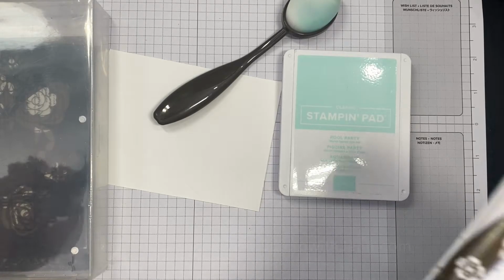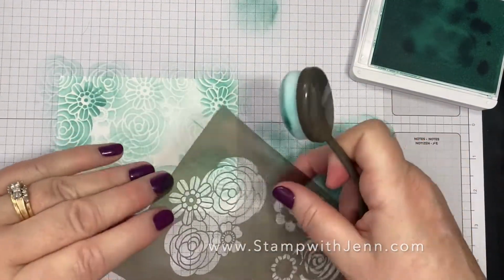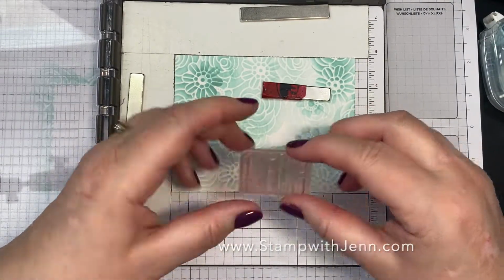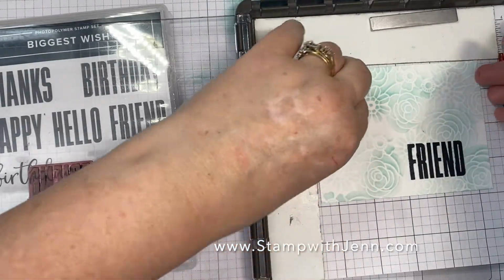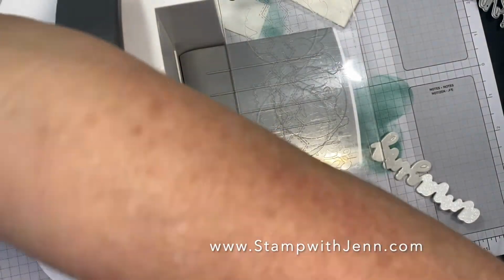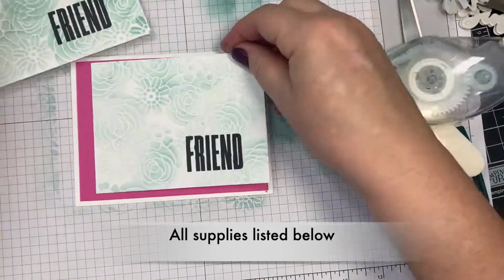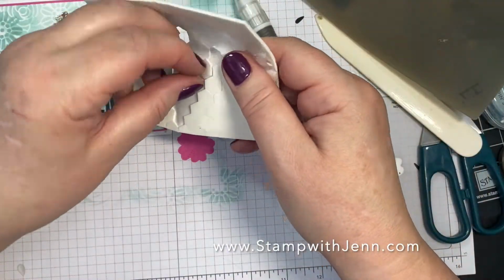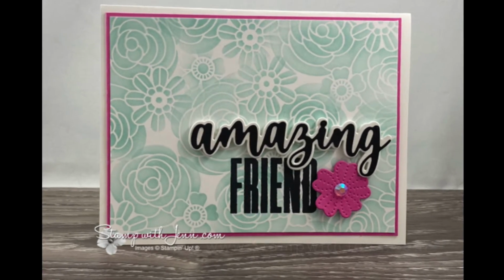How to Use Decorative Masks from Stampin' Up! as a Beautiful Background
See how to use "Butterflies & Flowers Layering Decorative Masks" to make a lovely sponged background on a greeting card.  I'll also show how to use adhesive sheets and adhesive foam and the Stamparatus.

*Butterflies & Flowers Layering Decorative Masks (158142) $13.50
*Amazing Thanks Dies (157816) $37.00
*Pierced Blooms (154312) $50.00
*Mother of Pearl Specialty Paper (157666) $8.25
*Iridescent Rhinestone Basic Jewels (158130) $10.25
*Biggest Wish Photopolymer Stamp Set (155052) $23.00
*Blending Brushes (153611) $16.25
*Adhesive Sheets (152334) $13.50
*Foam Adhesive Sheets (152815) $11.00
*Stampin Seal Adhesive  (152813) $11.00
*Stampin' Seal Refill (152814) $7.50
*Silicone Craft Sheet (127853) $8.25
*Basic White Cardstock (159276) $13.25
*Magenta Madness Cardstock (153080) $12.00
*Pool Party Ink Pad (147107) $10.25
*Memento Black Ink (132708) $8.25
*Mini Stampin' Cut & Emboss Machine (150673)  $82.00
*Stamparatus (146276) $67